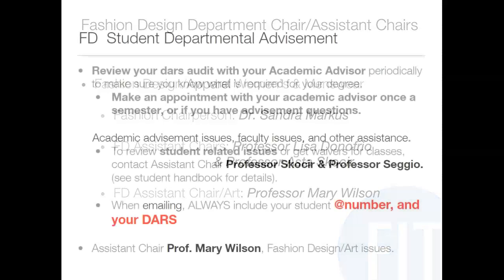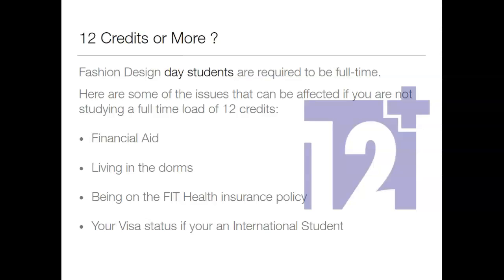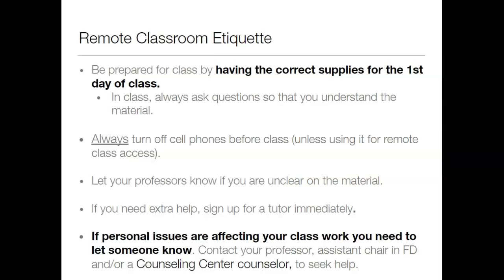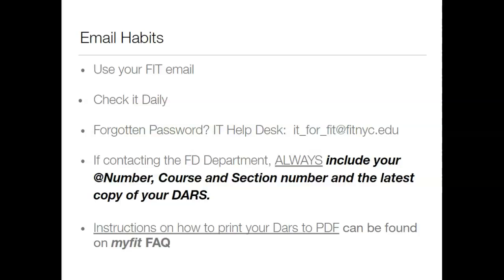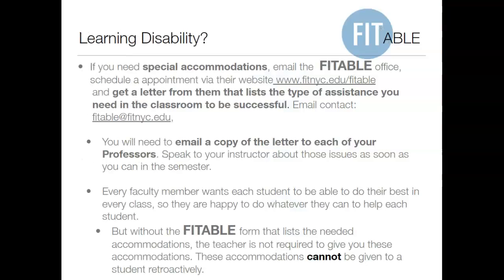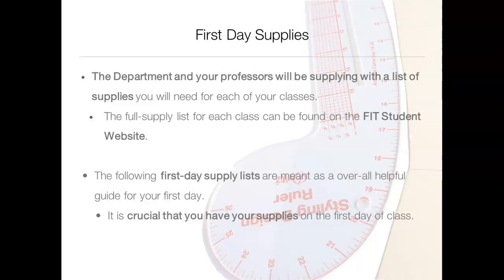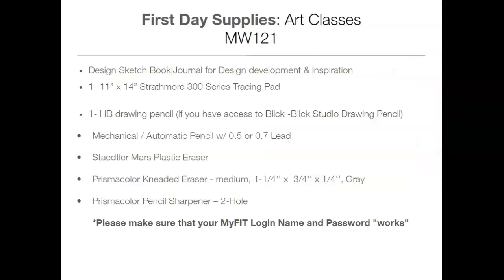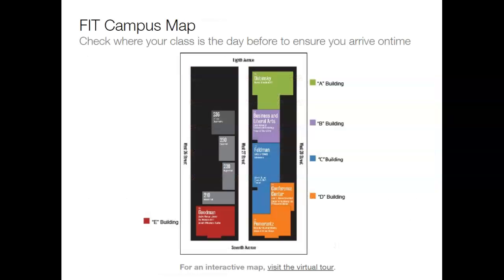Welcome to Fall 2021